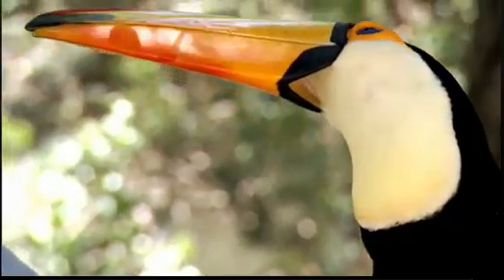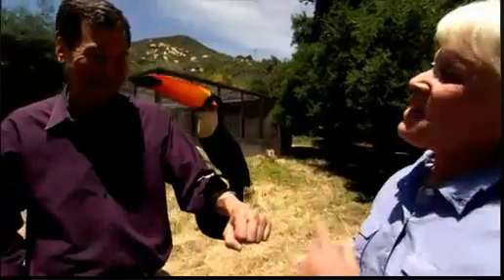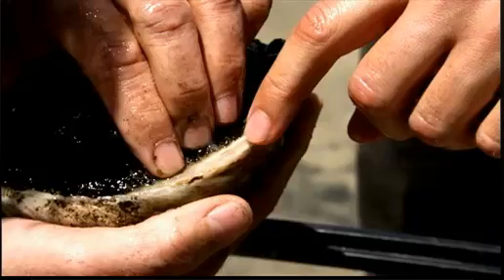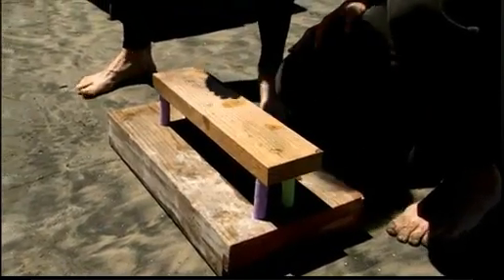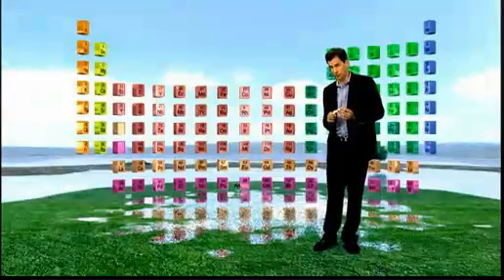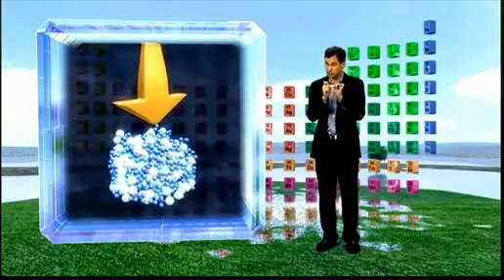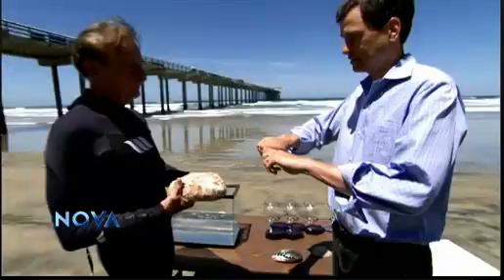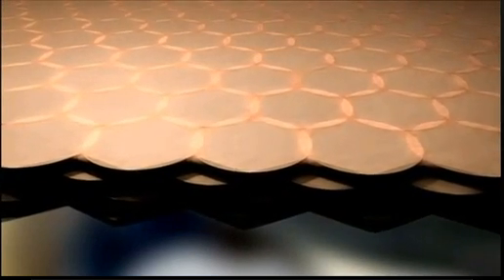Marc Andre Meyers - Nova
Marc Andre Meyers on Nova on PBS. for more videos and information.